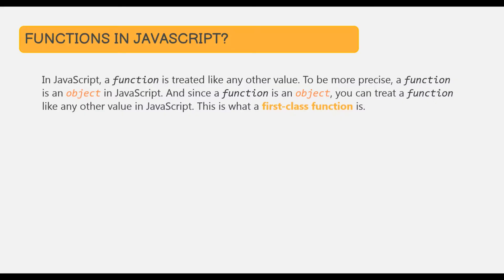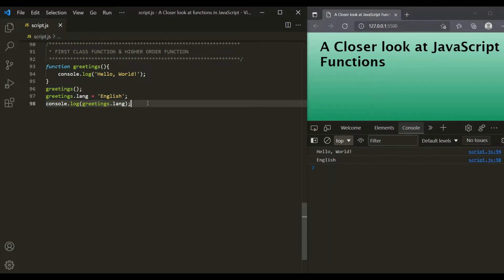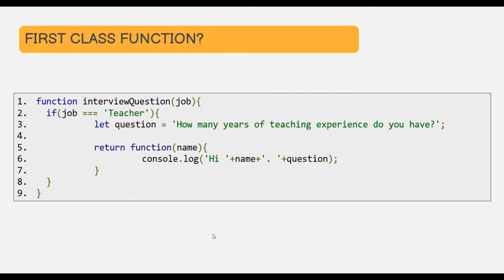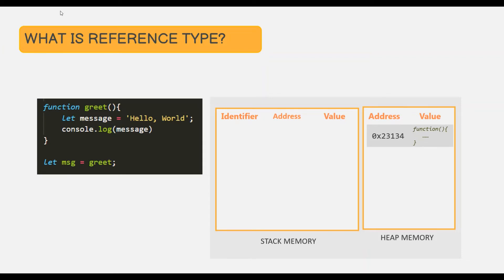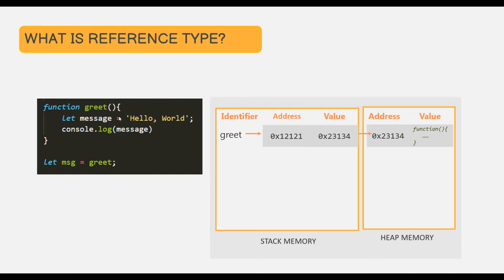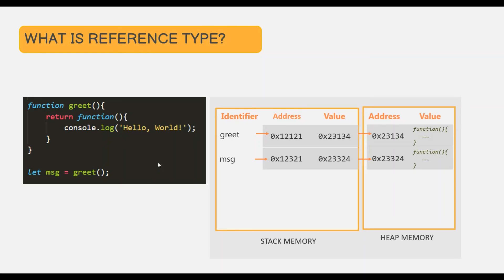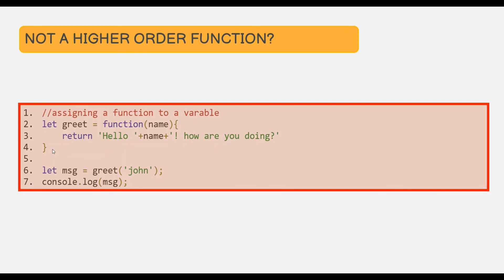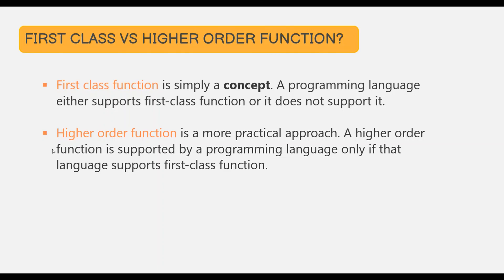What is First class and Higher order function | Functions | JavaScript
In this lecture, you will learn what is a first-class function and why it is said that JavaScript has first-class functions? You will also learn what is a higher-order function and how it is different from first-class function.